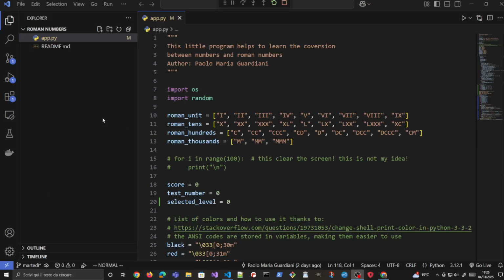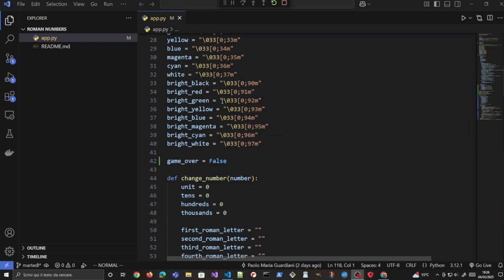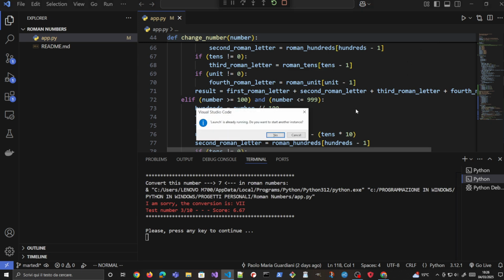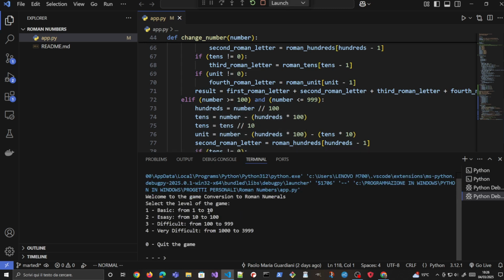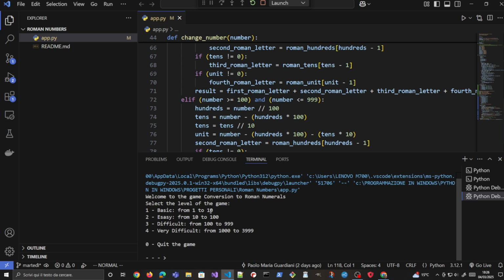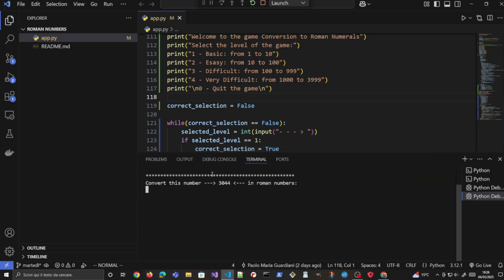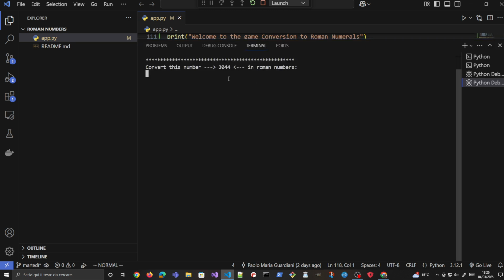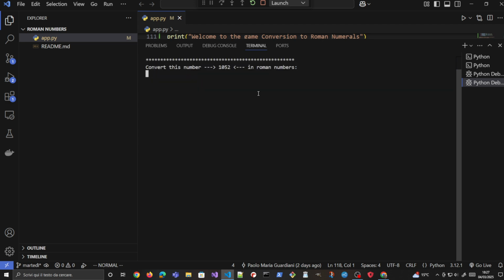Roman Numerals Conversion with Python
This program is a test on the conversion between numbers and roman numbers.

You can play online it withou install anything on your computer selecting this